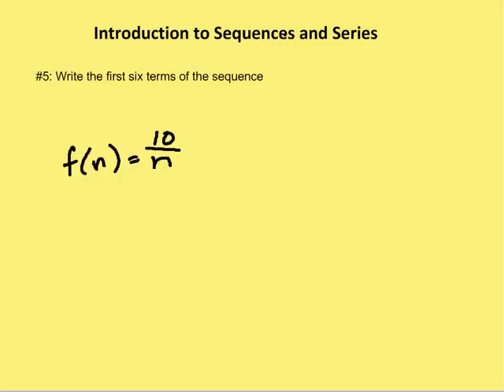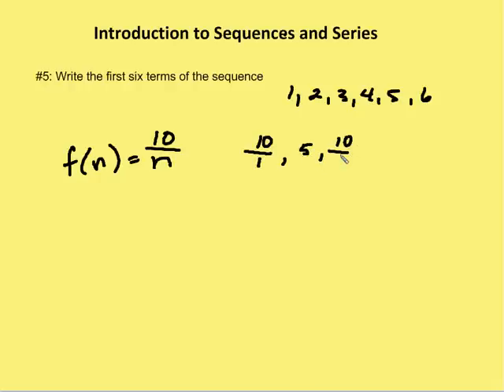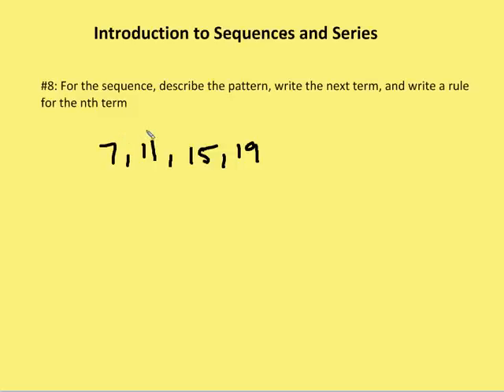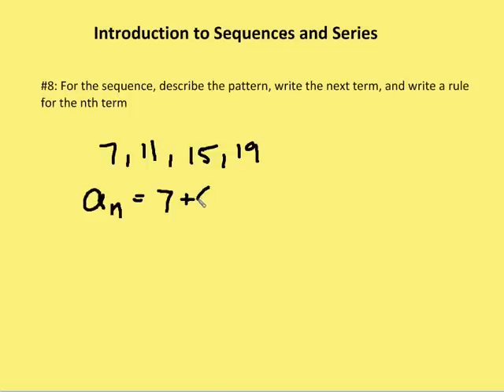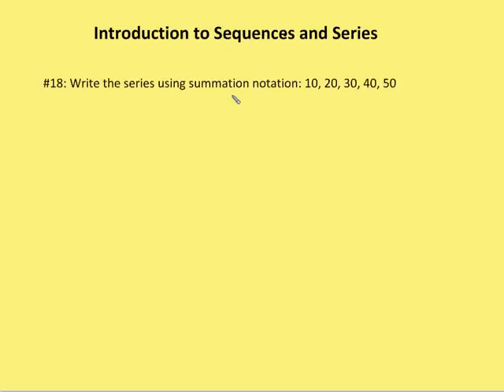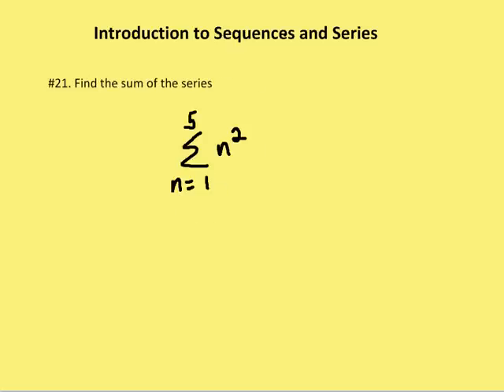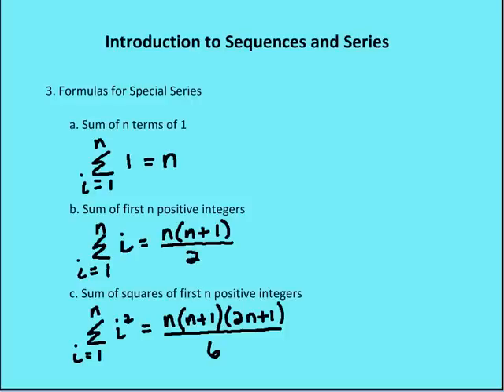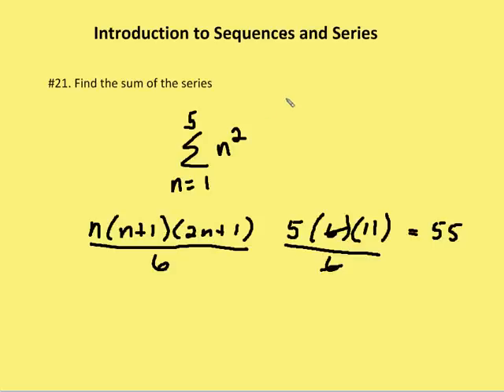12.1 Introduction to Sequences and Series (Practice)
A review of preparatory problems in sequences and series